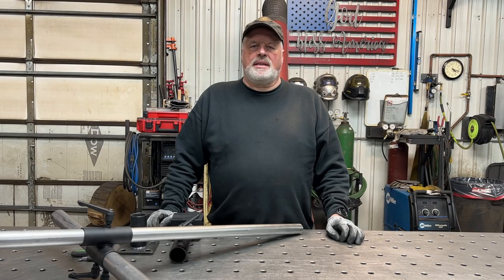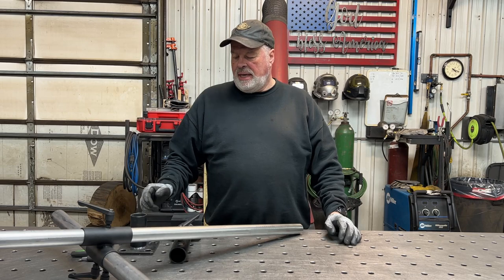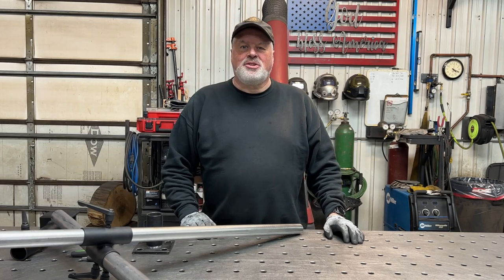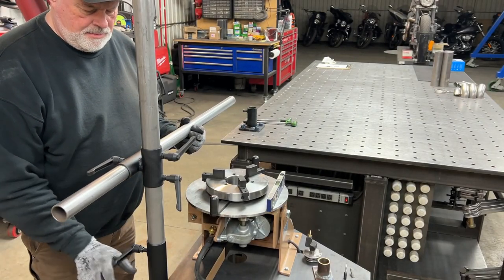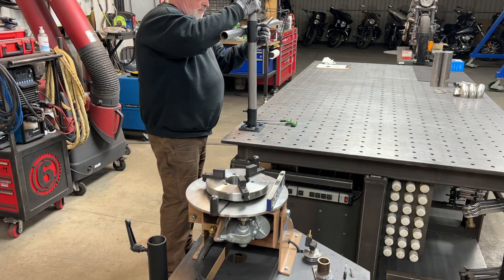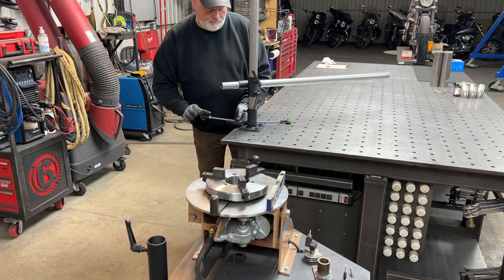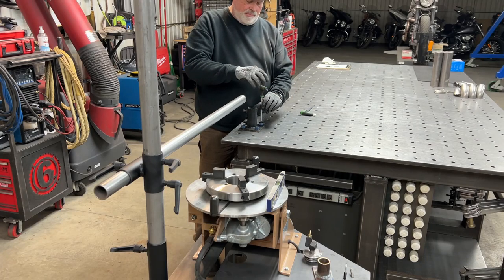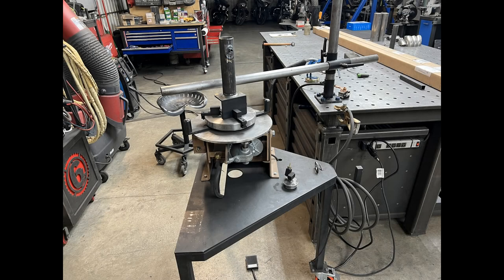6L Designs homemade Welding Armrest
A little video describing my homemade welding armrest and it's versatility on my homemade welding table and welding positioner cart!